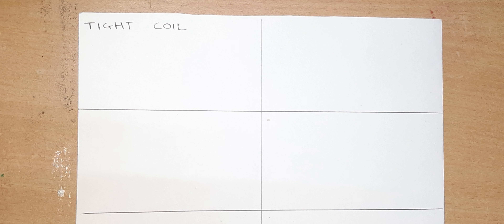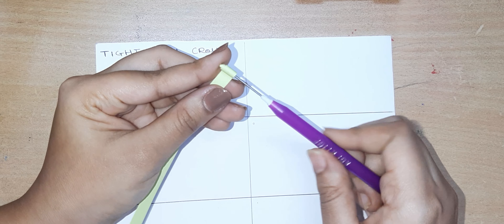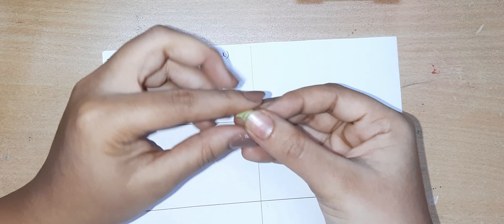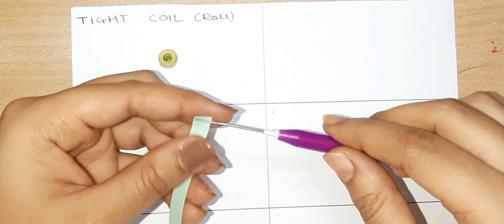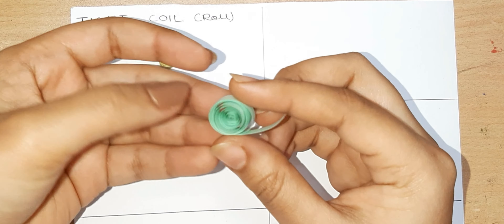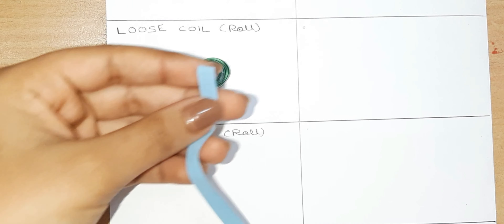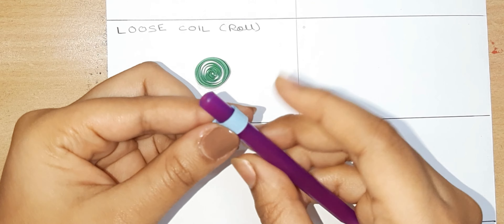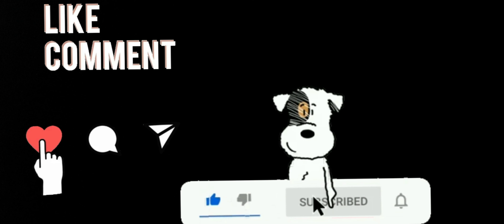How to make super basic circle with paper quilling for beginners part1|Universe of art|Neha Khedekar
Hello cuties ❤
Welcome back to another video.  Today I am sharing this beautiful tutorial of 3 basic circle with paper quilling , for beginners.

Air hugs 🤗